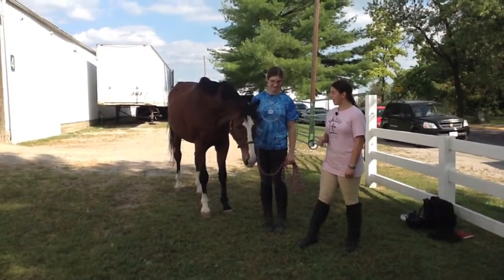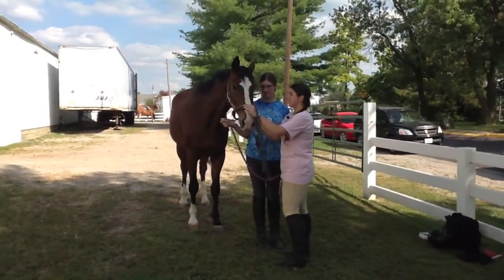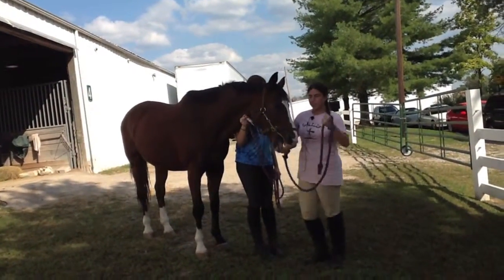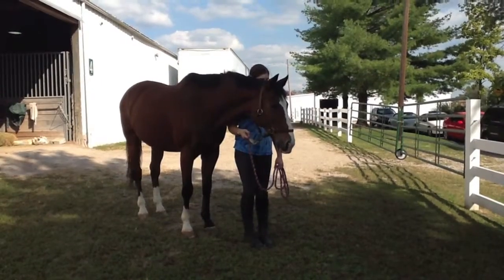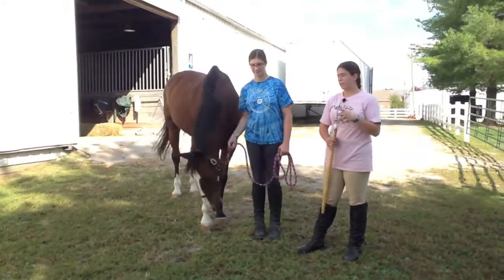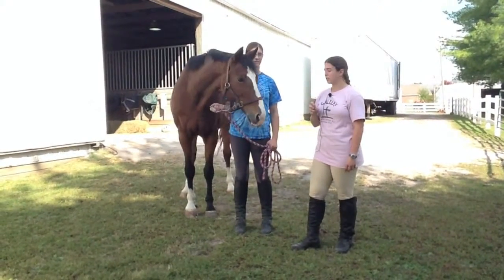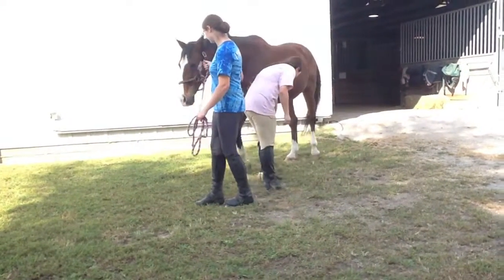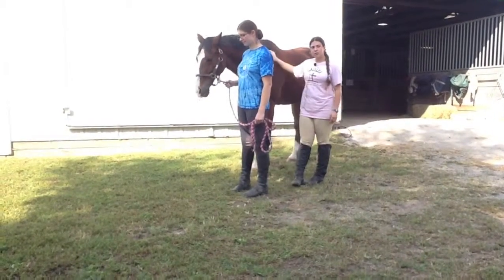Manual Restraints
Horse Management Practicum Manual Restraints